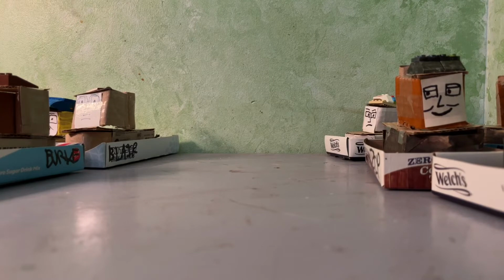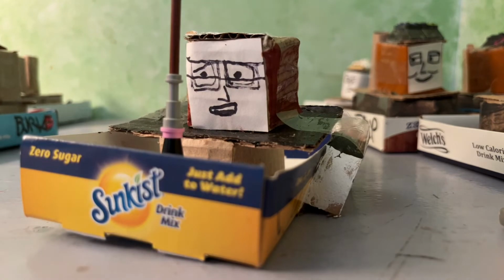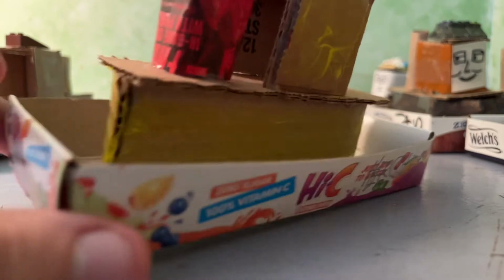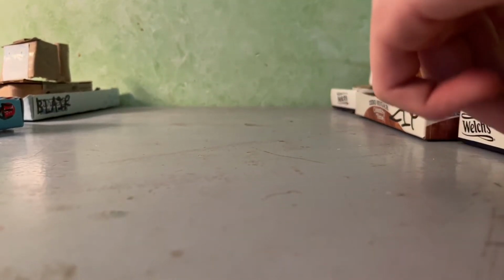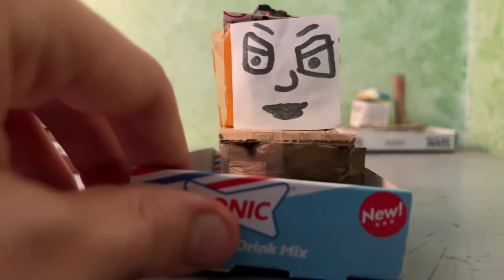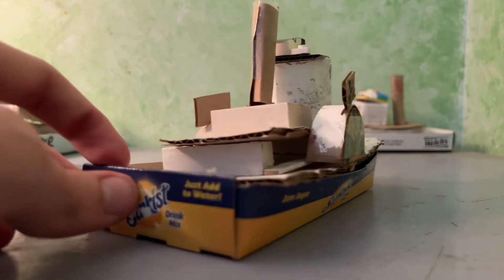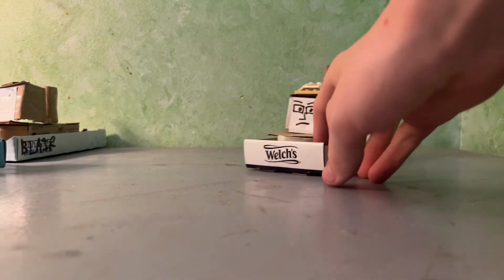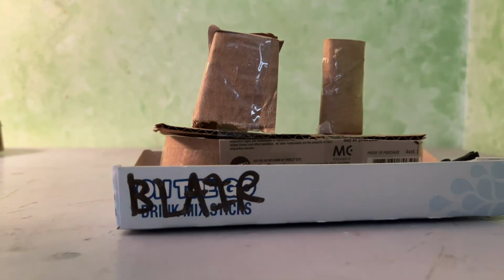Tugs: Model Showcase (All I own so far)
Well that is my Tugs Collection,
Note 1: I didn’t have time to make Lillie Lightship, Sea Rogue, and others. Expect them in a later video
Note 2: what you may already know that some are damaged before actually being built